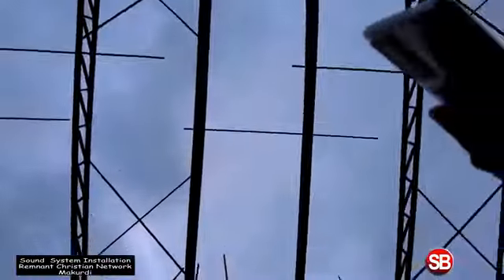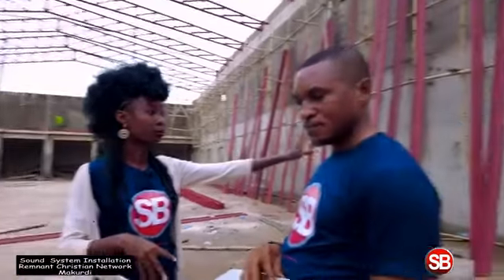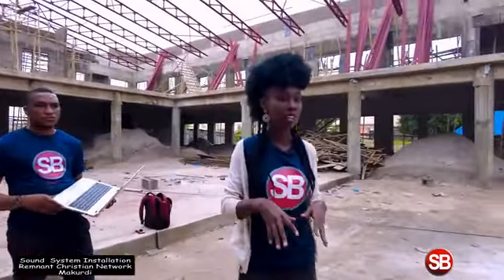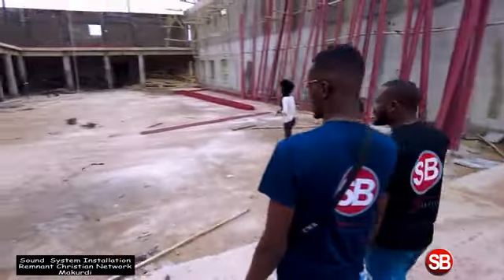I fix Apostle Arome osayi church without any error (watch).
watch how this lady fix Apostle Arome osayi church instrument